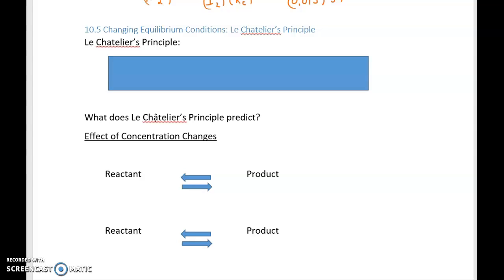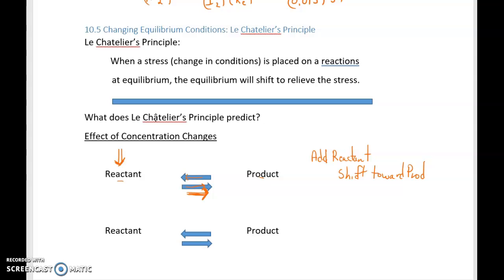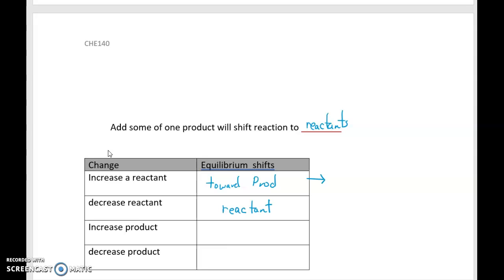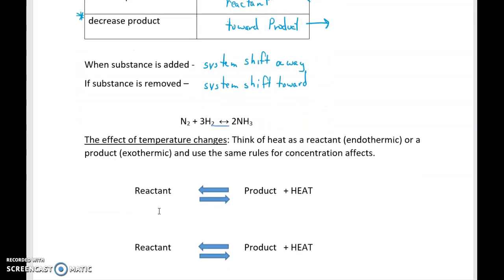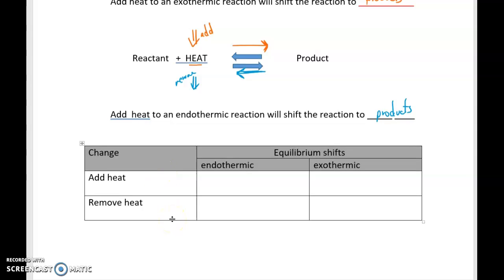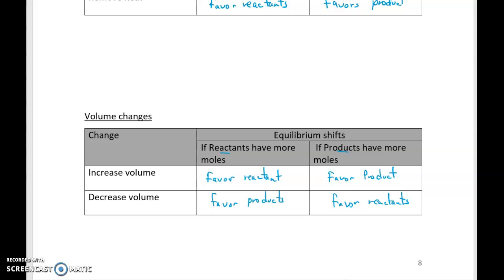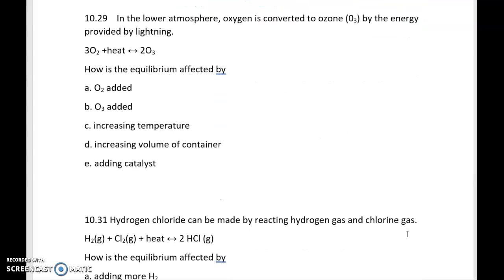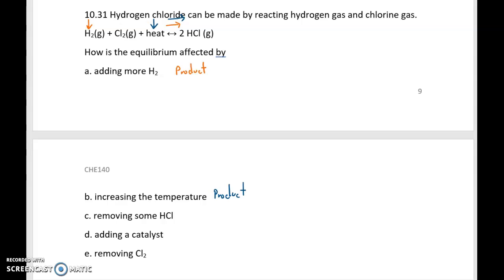140 10.5 LaChatelier's Principle